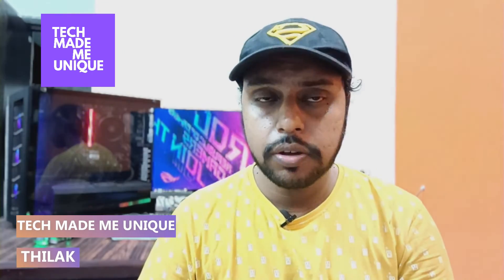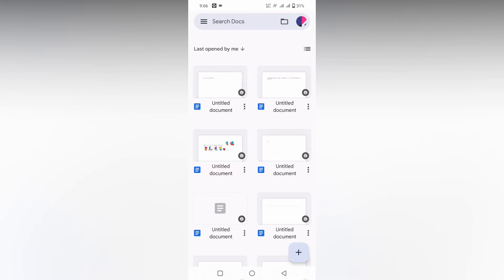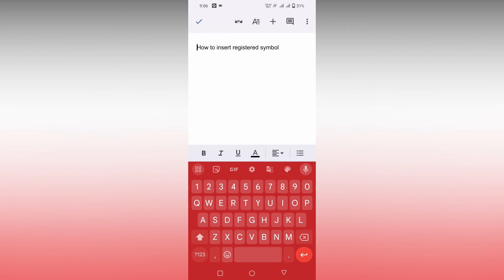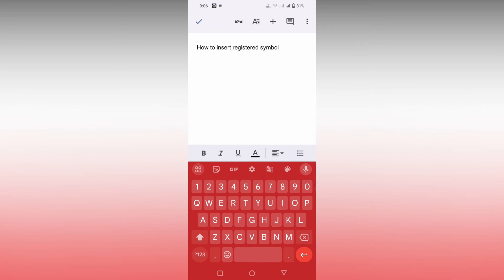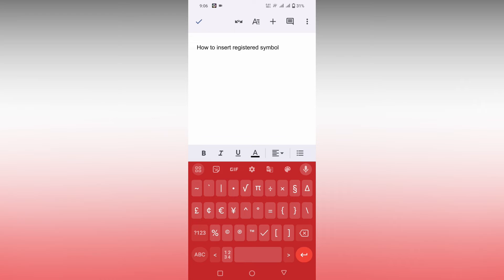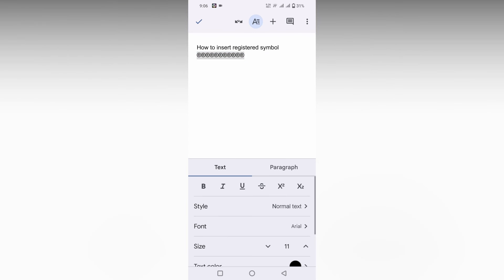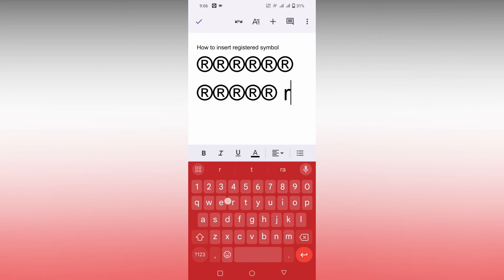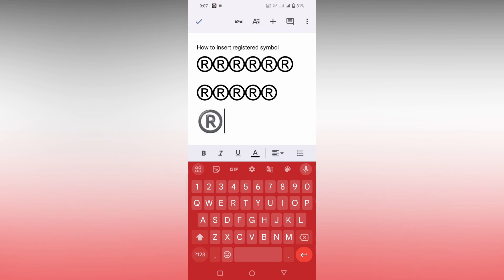How to insert registered symbol in Google docs mobile | how to add registered sign in docs mobile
How to insert registered symbol in Google docs mobile | how to add registered sign in google docs mobile